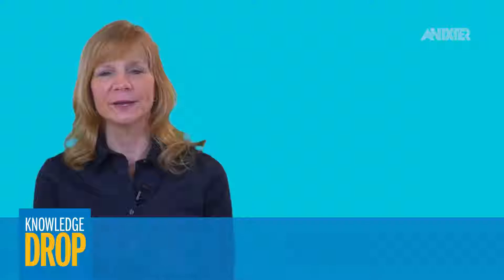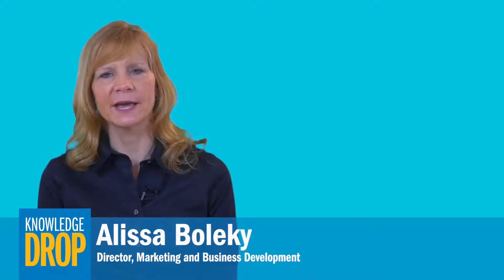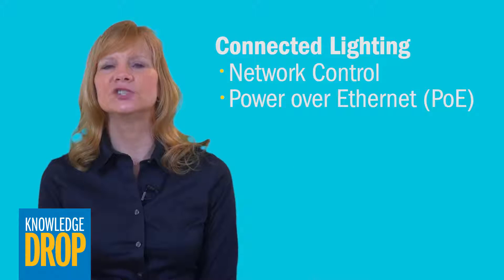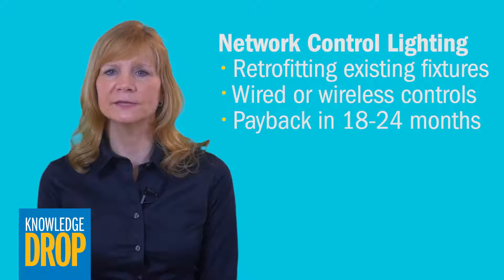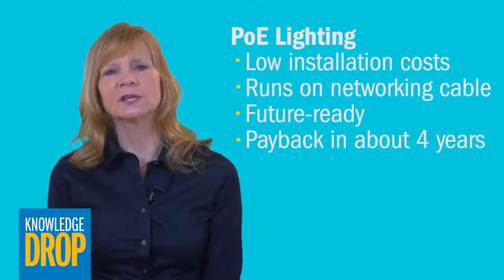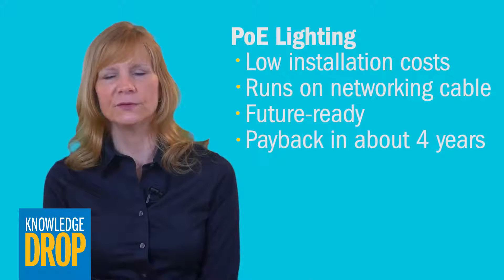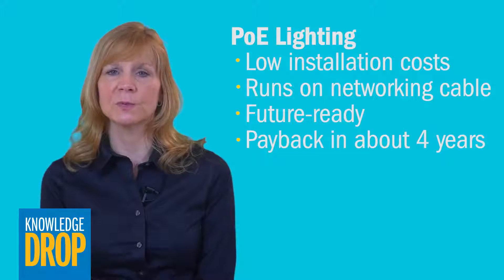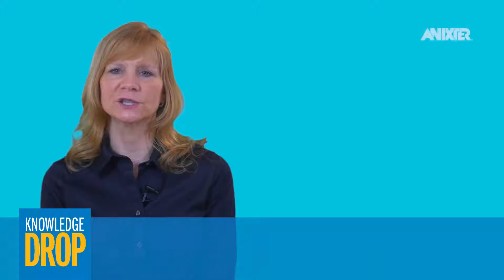What is Connected Lighting?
From energy savings to business analytics, there are several reasons to consider intelligent connected lighting for your smart building.